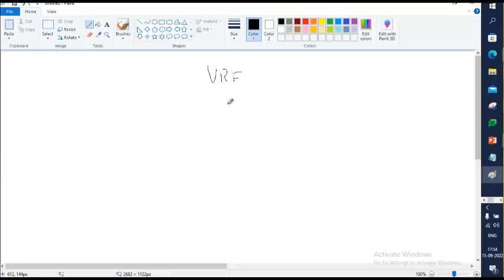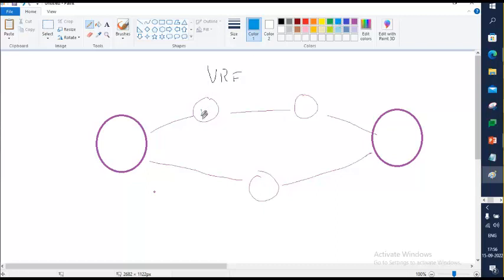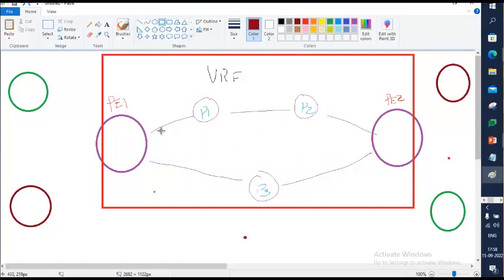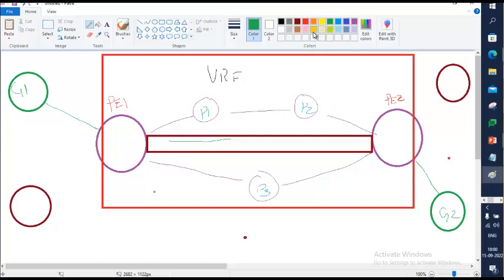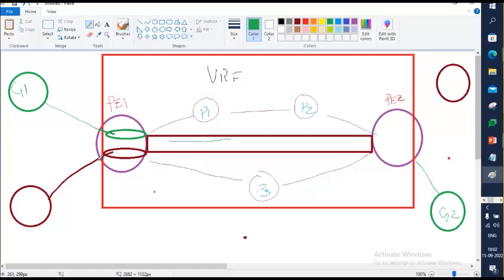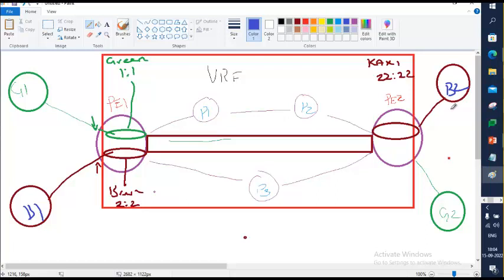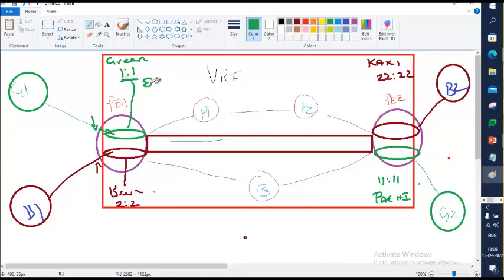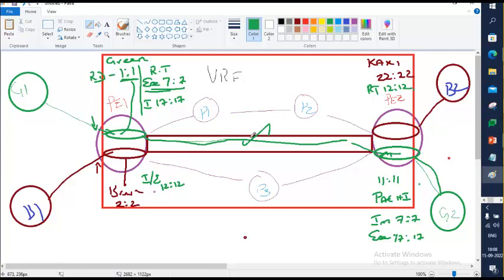MPLS Part 7 A